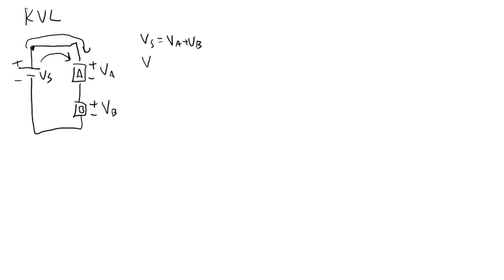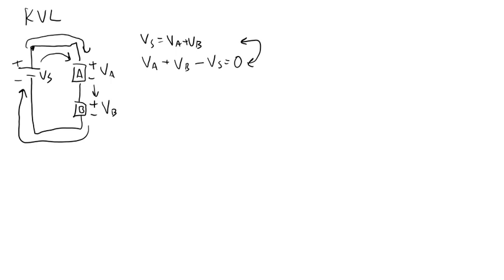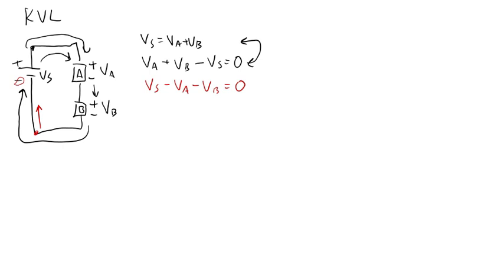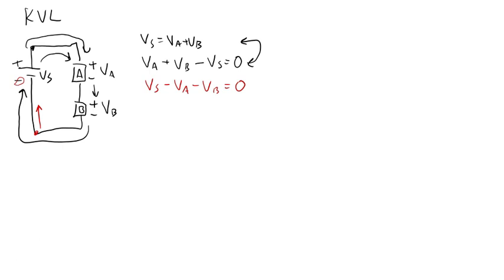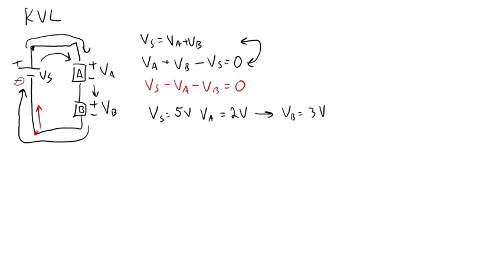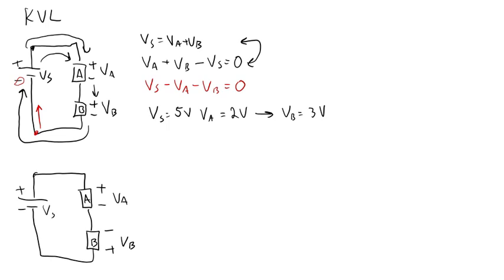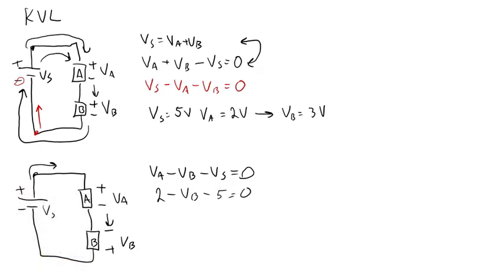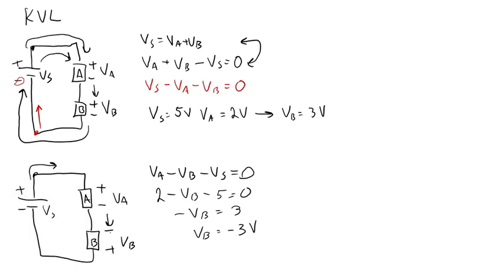Kirchoff's Voltage Law (KVL) and Sign Conventions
Explanation of sign conventions when using Kirchoff's Voltage Law.